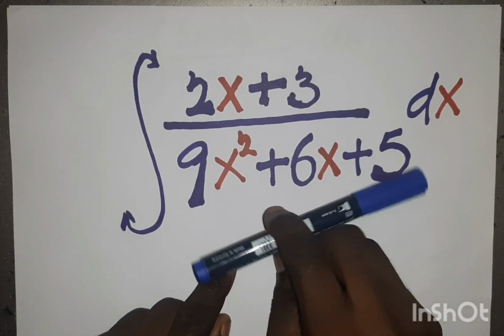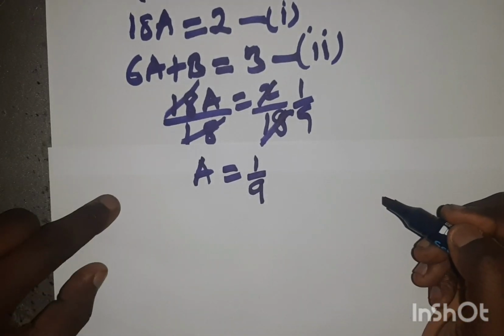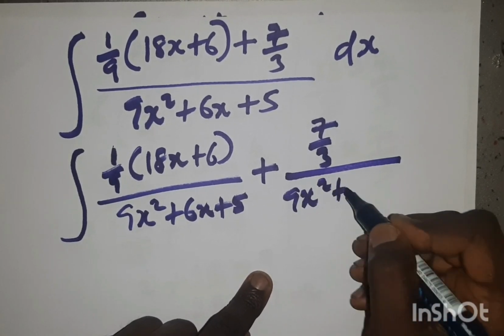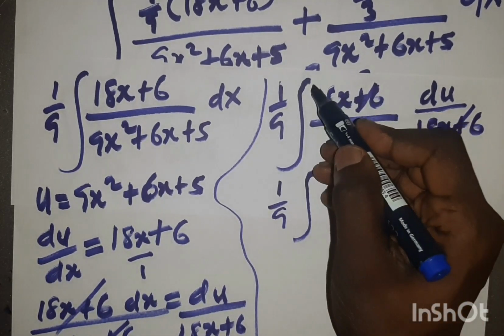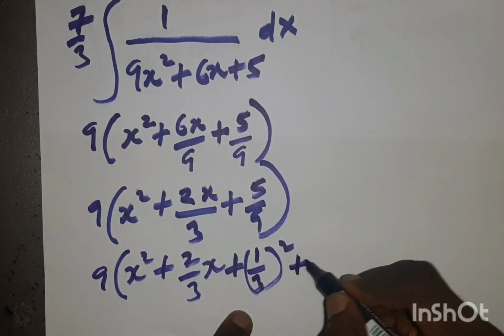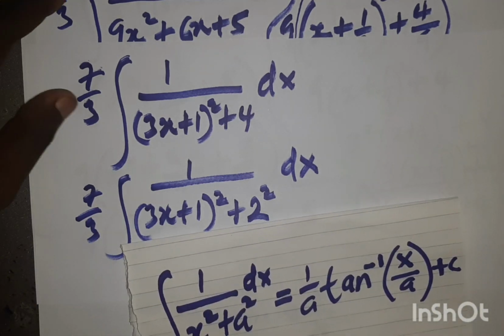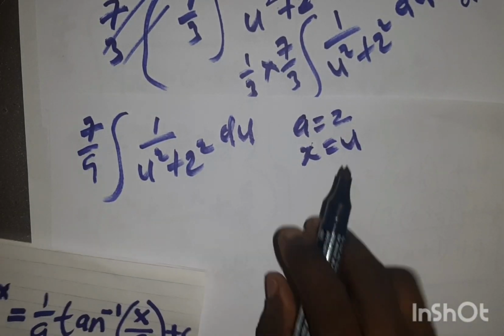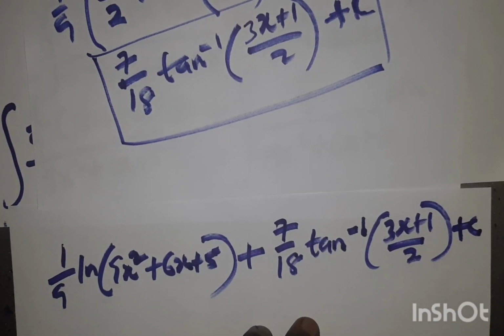INTEGRALS INVOLVING QUADRATIC TRINOMIALS